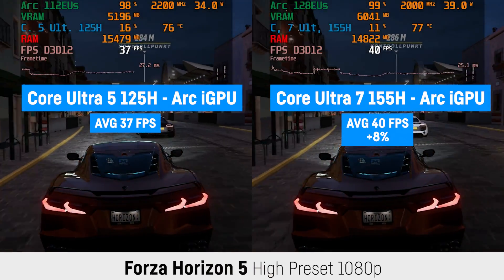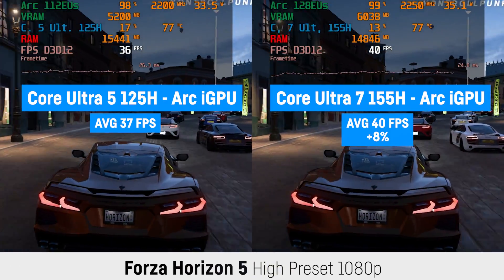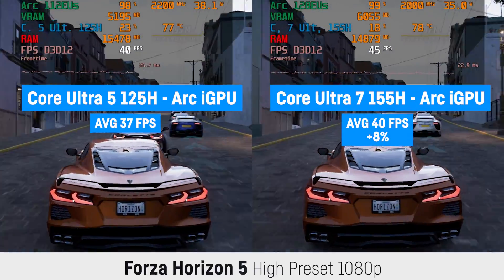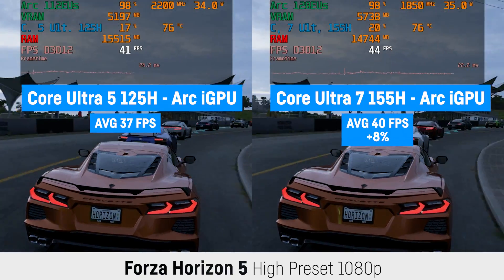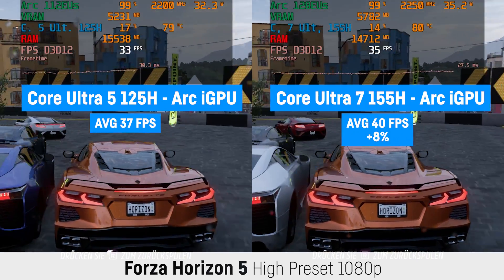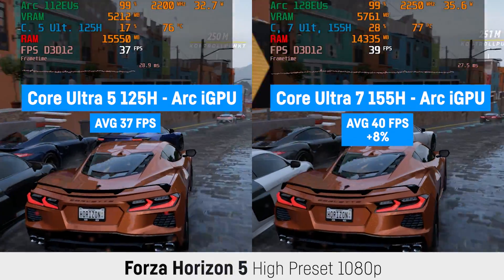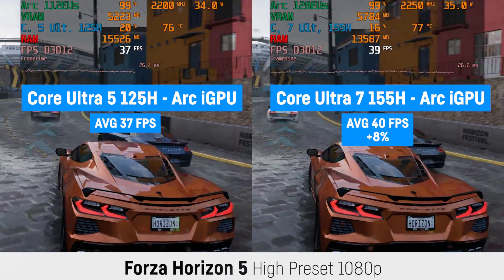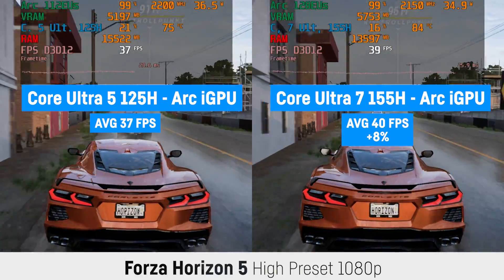Core Ultra 5 125H vs Core Ultra 7 155H (Meteor Lake Arc iGPU) in gaming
Comparing the new Intel Arc Integrated Graphic in the Core Ultra 5 125H vs the Core Ultra 7 155H in a handful of games. (Same as in MSI Claw really)

00:00 Forza Horizon 5
01:29 Assassins Creed Valhalla
02:33 Cyberpunk 2077
03:38 Far Cry 6
04:33 Hogwarts Legacy
05:41 Elden Ring
06:43 Shadow of The Tomb Raider
09:37 Red Dead Redemption 2

Systems:
ACER SWIFT GO 14
Intel Core Ultra 5 125H
Arc integrated Graphics (112 EUs & 7 Xe Cores)
16GB 6400 Mhz DDR5
512GB SSD
Win 11

vs.

Intel Core Ultra 7 155H
Arc integrated Graphics (128EUs & 8 Xe Cores)
32GB (capped to 16) 6400 Mhz DDR5
1TB SSD
Win 11